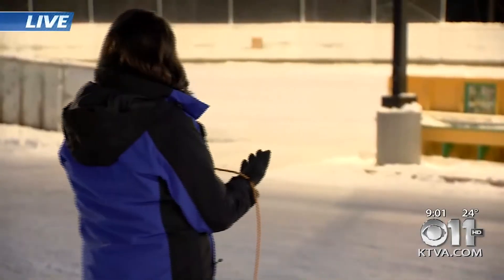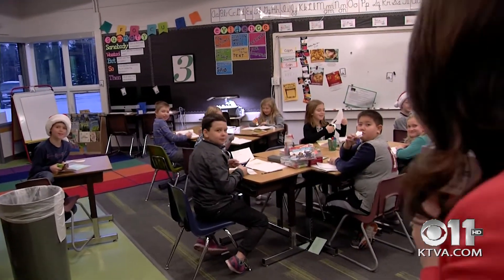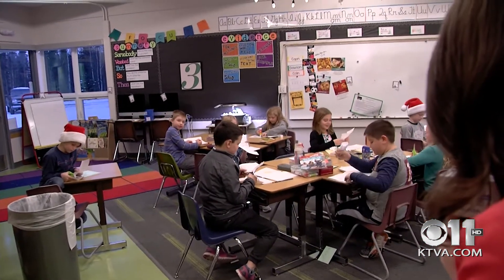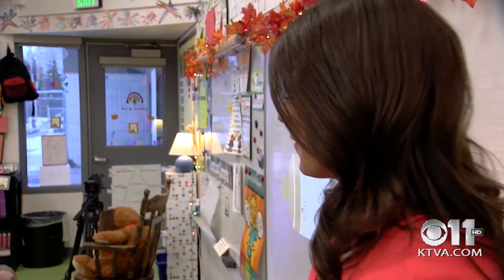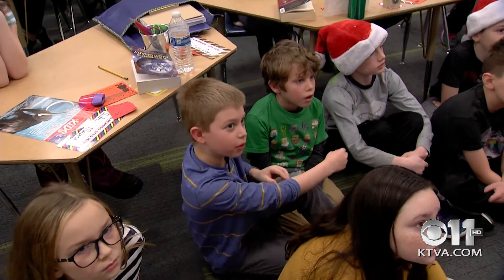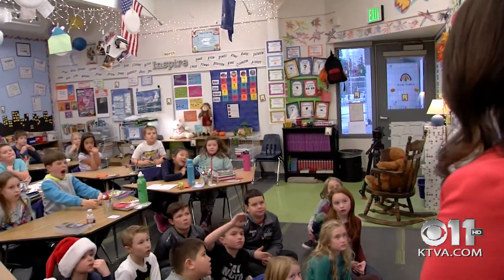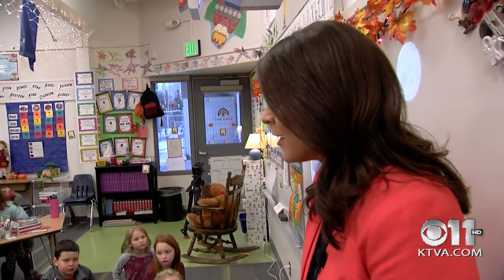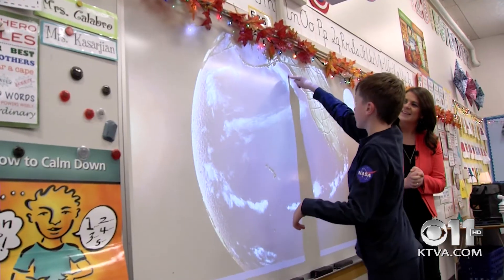KTVA Weather Lab: Huffman Elementary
In this week's Weather Lab, we head to south Anchorage where the students at Huffman Elementary School not only learned all about weather from meteorologist Melissa Frey but got to be live on KTVA's Daybreak!